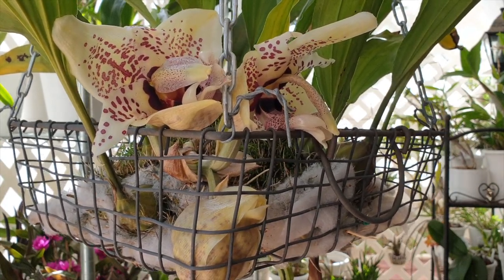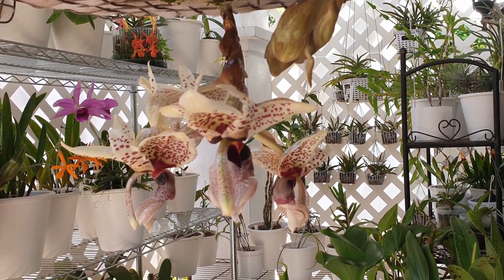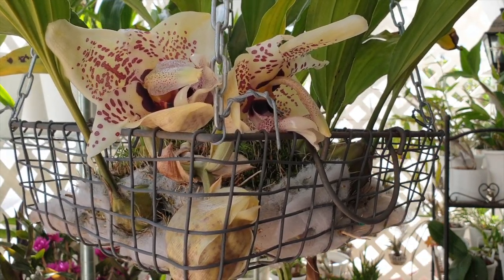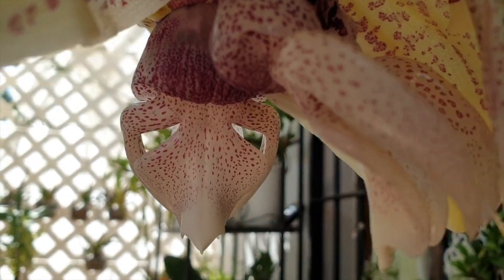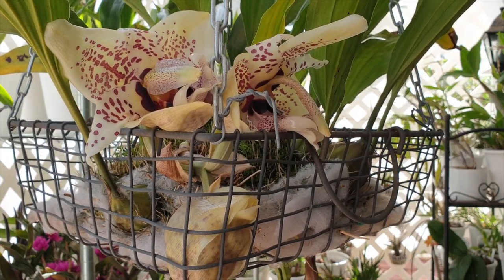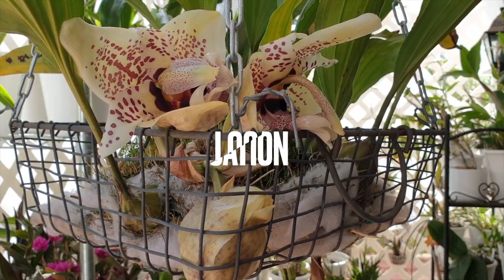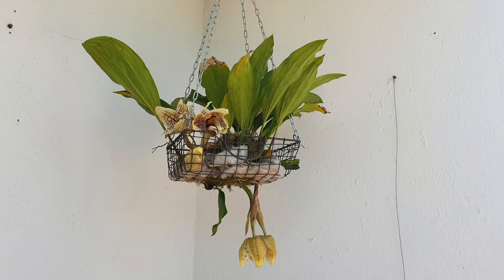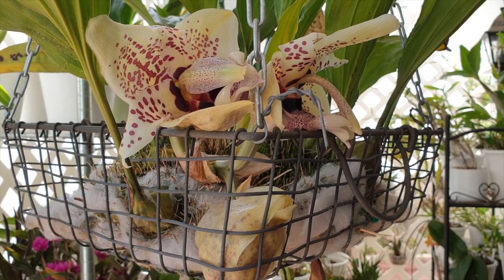Stanhopea Assidensis CARE | Watch this, if you are into Beast Mode orchids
🩴🩴🥊 THIS orchid is BIG! In every way! BIG orchid! BIG fragrance! BIG appetite!! The only thing that Stanhopea Assidensis does not provide, is a long lasting bloom show that can be enjoyed for more than 2 weeks. 3 days, is the total amount of time that Stanhopea Assidensis blooms are pristine before collapsing and then we grow this orchid on for another 11 months and 3 weeks and 2 days! 🤪 The fragrance of Stanhopea Assidensis is something else, and in this video, I try to describe what my blooming alley smells like as well as how to care for Stanhopea Assidensis.
TIMESTAMPS:
00:00 - How to care for Stanhopea Assidensis
02:31 - Best Stanhopea Assidensis set up
03:28 - Things to watch out for when growing Stanhopea Assidensis
04:46 - Does Stanhopea Assidensis have a fragrance
05:43 - How long do Stanhopea Assidensis blooms last
08:12 - Important information for growing Stanhopea Assidensis orchid
09:13 - How much light does Stanhopea Assidensis need to bloom
10:42 - How much water does Stanhopea Assidensis need
12:12 - How much fertilizer does Stanhopea Assidensis seedling and mature orchid need
12:45 - How quickly does Stanhopea Assidensis orchid grow
14:34 - How to identify a new growth or a spike on Stanhopea Assidensis
16:17 - What pests does Stanhopea Assidensis attract
17:13 - How quickly do Stanhopea Assidensis blooms fade
18:29 - What are the temperatures for Stanhopea Assidensis
My environment:
Mediterranean climate, hot summers / mild winters
45% - 85% humidity, with regular airflow
Orchid growing supplies:
               Seramis, Akadama
Water: Reverse Osmosis
Insecticidal Soap
General PPM: 300 Summer, or in active growth
                          150 Winter, RO Water and KelpMax only